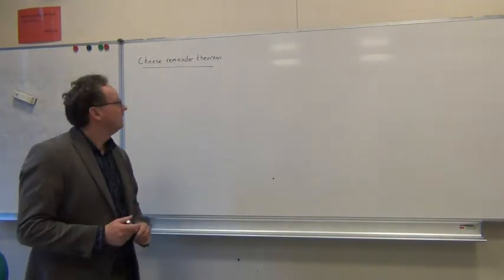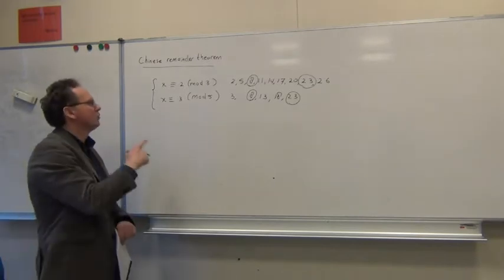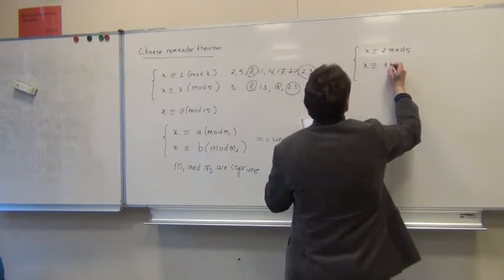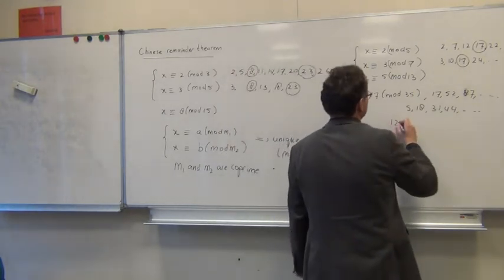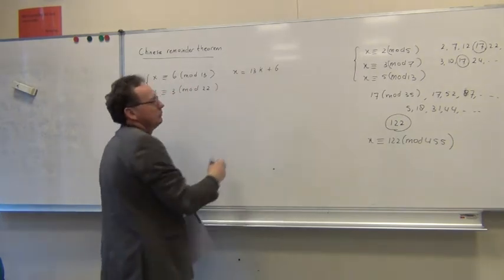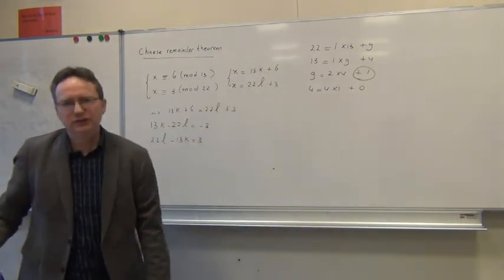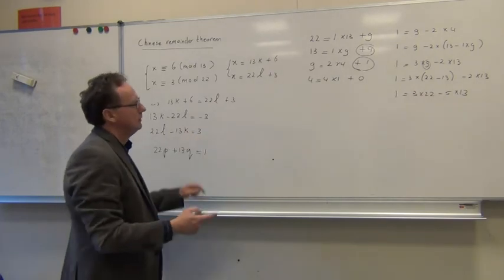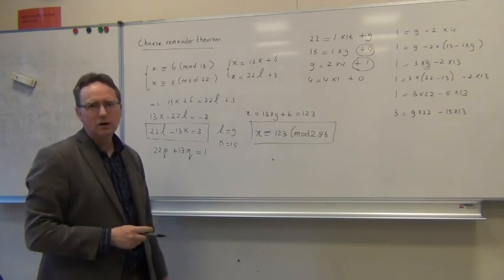Chinese remainder theorem